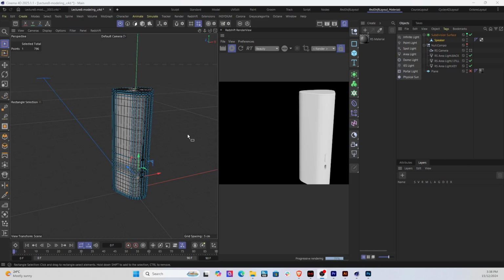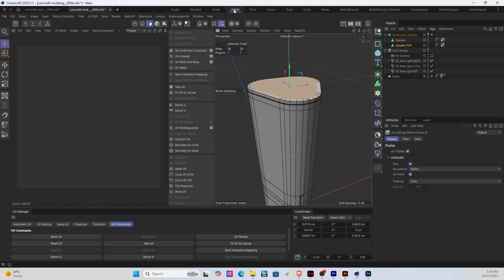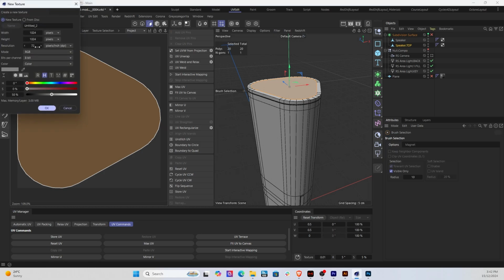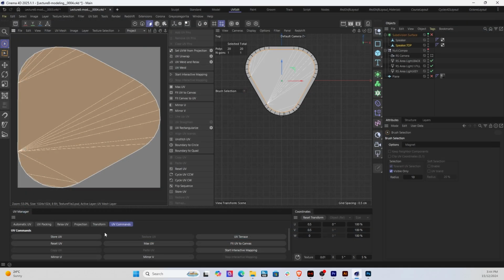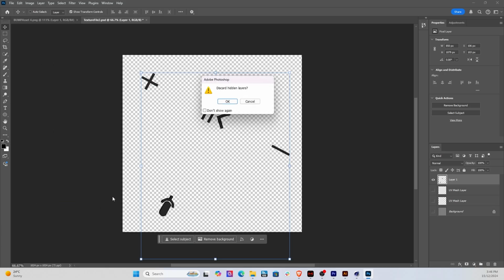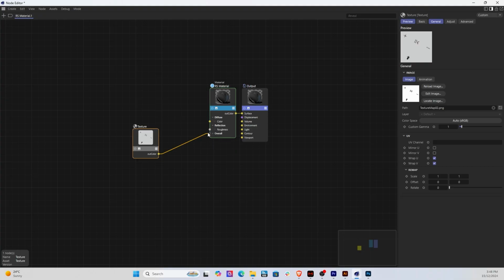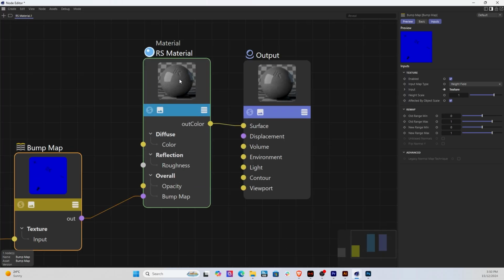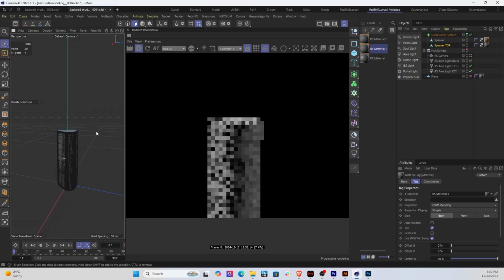CINEMA4D TUTORIAL | PART 11 - TOP SIDE DISAPLCEMENT MAP + BUMP MAP + UV EDITING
BUMP MAP DECALS IN CINEMA 4D
UV EDITING in CINEMA 4D